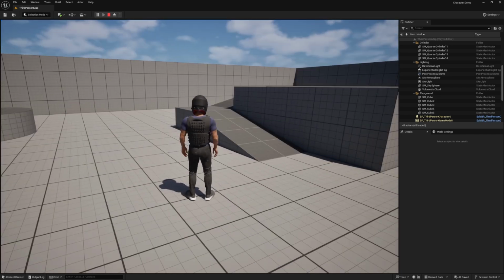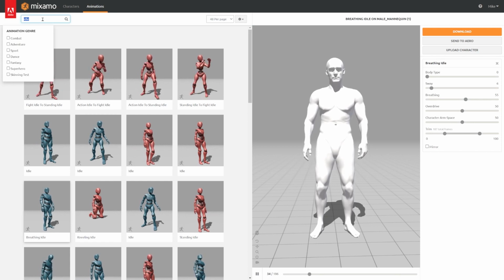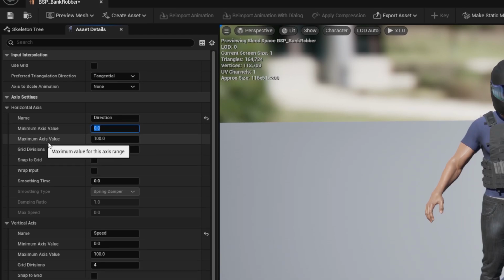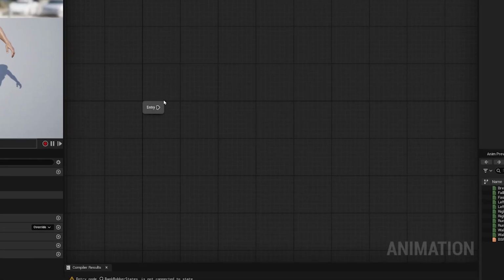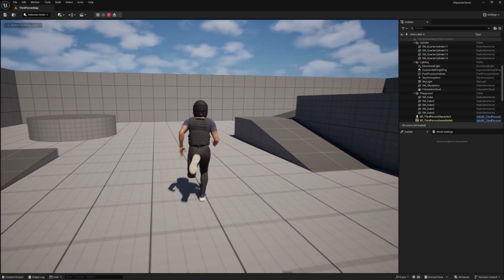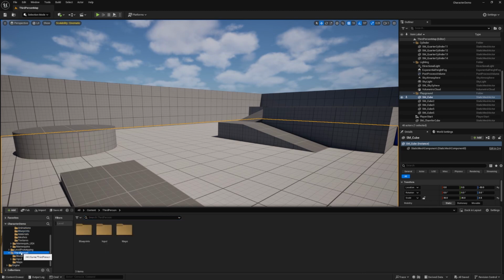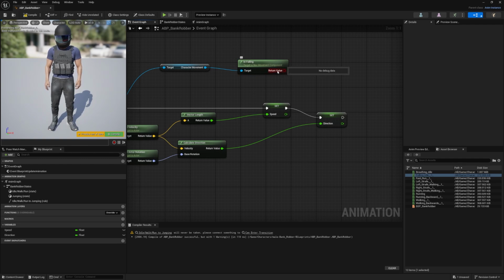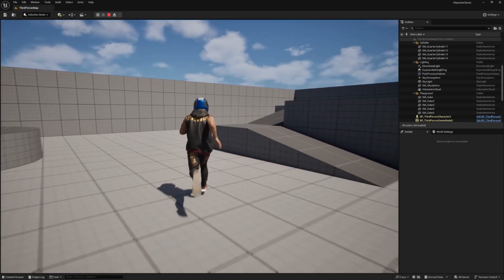Unreal Engine 5 - EASY Characters and Animations!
Follow along as Mike walks you through importing custom 3D Characters & Animations into Unreal Engine 5, as well as how to assign advanced movements and controls for 3D person gaming and cinematics.

0:00 - Intro
0:43 - FREE 3D Character Builder
3:05 - Selecting Character Animations from Mixamo
5:36 - Setting Up a Third Person Game in Unreal Engine
6:35 - Importing 3D Characters into Unreal Engine
7:10 - Importing Character Animations into Unreal Engine
8:02 - Blending Character Animations in Unreal Engine
12:27 - How to Assign Animations to Character Movement
18:53 - Advanced Running Animation in Unreal Engine
26:09 - Advanced Jumping Animation in Unreal Engine
30:05 - Swapping Animated 3D Characters in Unreal Engine